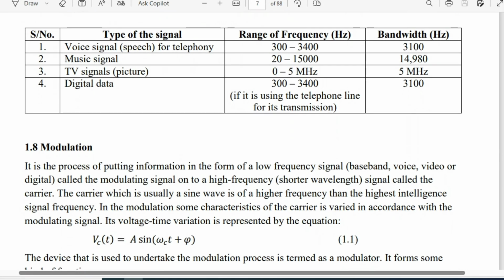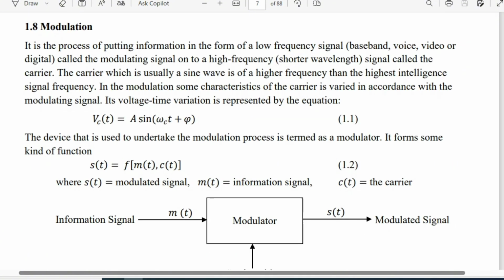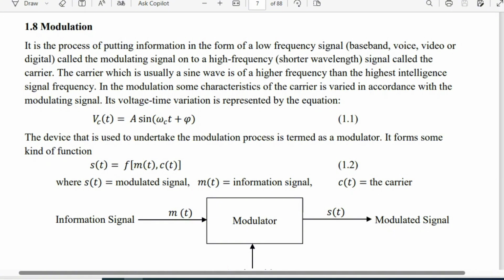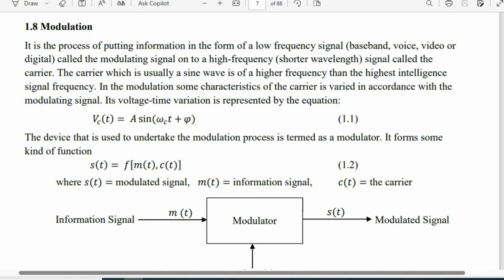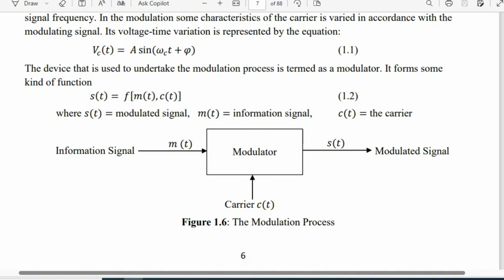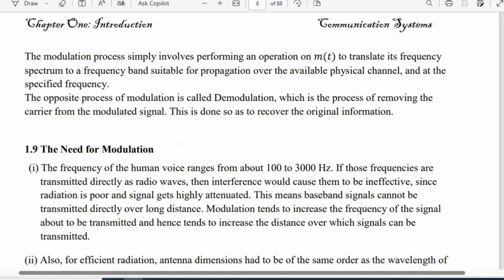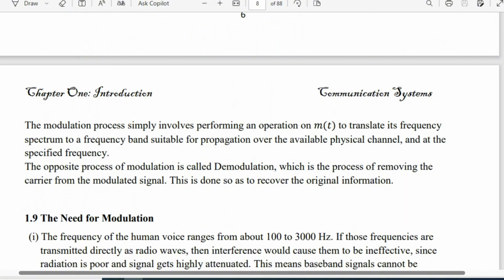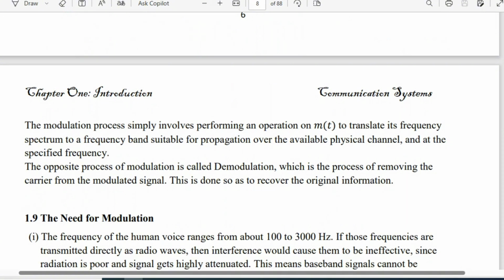Types of signals